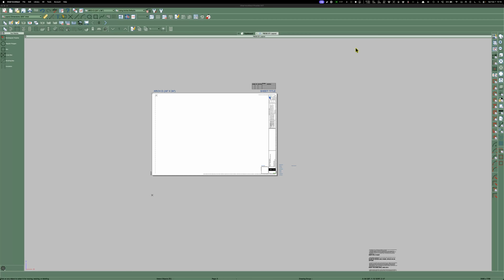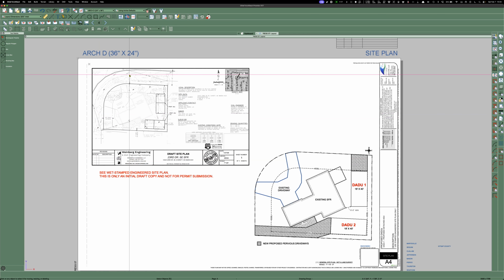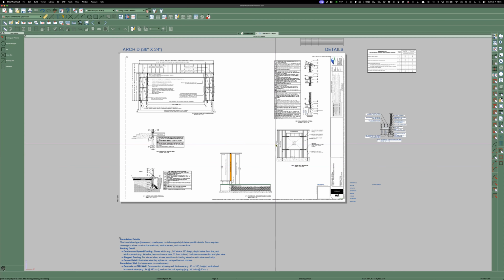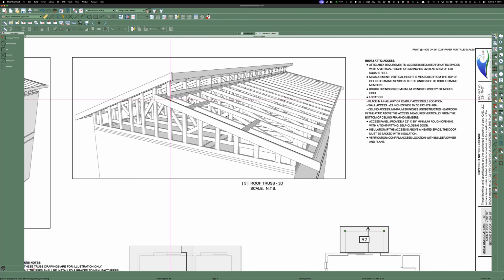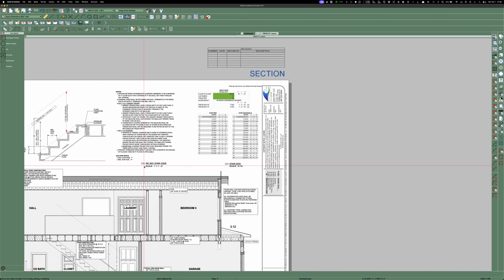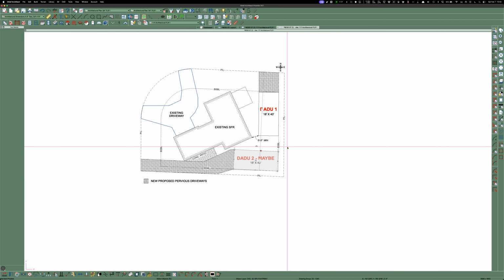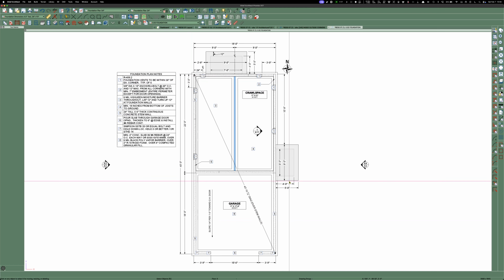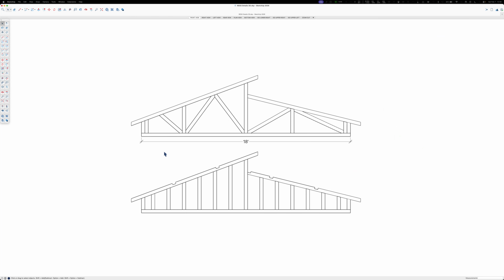Chief Architect X17: Creating Construction Documents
I thought I would create a quick video showing how layout works in chief architect. If you want me to dive more into detail, let me know and I'll do more.